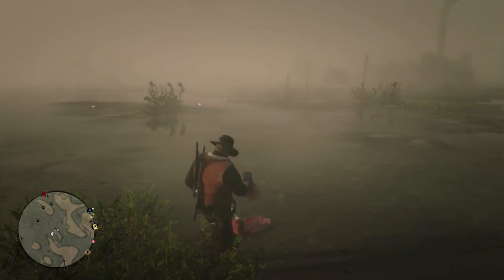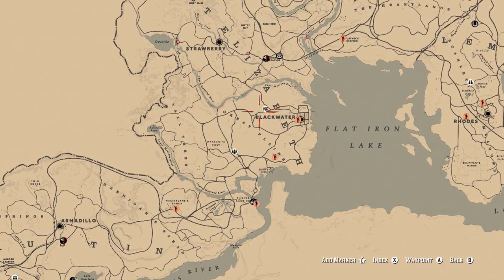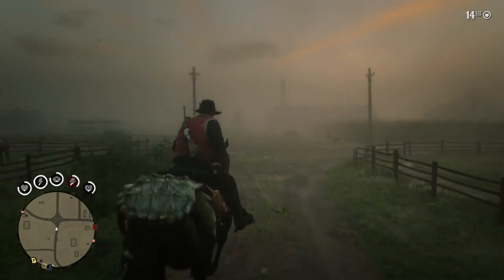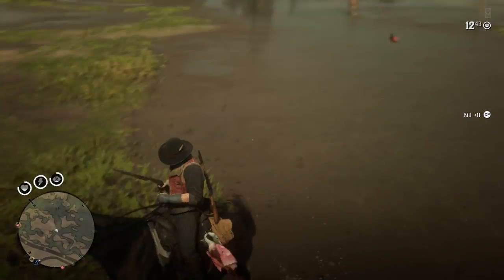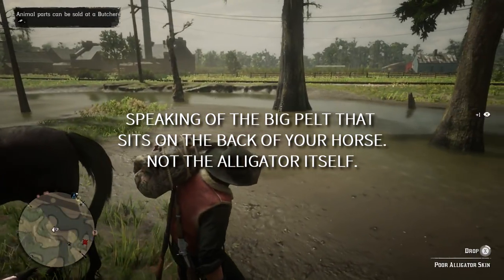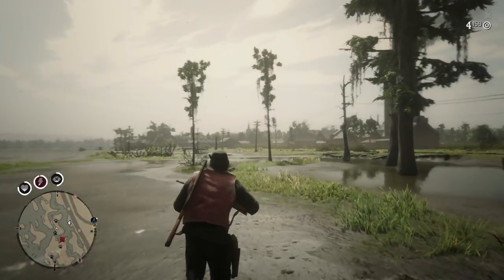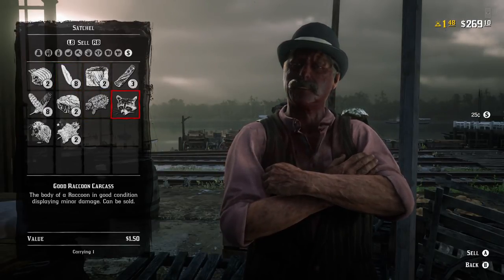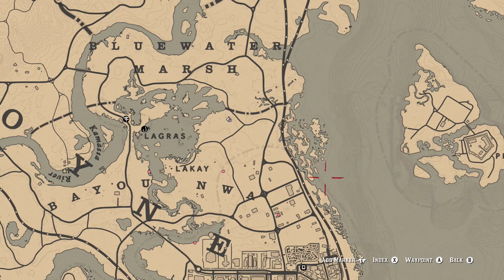Red Dead Online How To Make Money Fast! RDR2 Online Money Fast! (No Glitch)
quick guide on how to make money fast by hunting in red dead online or red dead redemption 2 online! I've been making anywhere from 160-200 buckaroos with this method.

Red Dead Redemption 2 Online Black Bone Forest Treasure Map All Locations! Money & Gold Bars (RDR2 Online)

Red Dead Online How To Make Money and Get Gold Bars! Red Dead Redemption 2 Online Money

Red Dead Online Money No Glitch
Red Dead Online How To Make Money
Red Dead Online How To Make Money Fast
Red Dead Redemption 2 Online How To Make Money